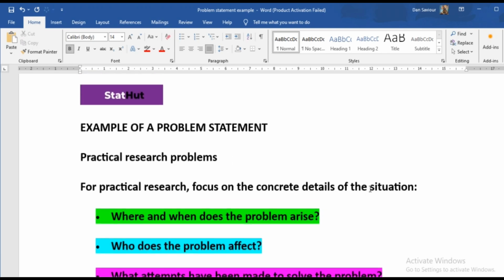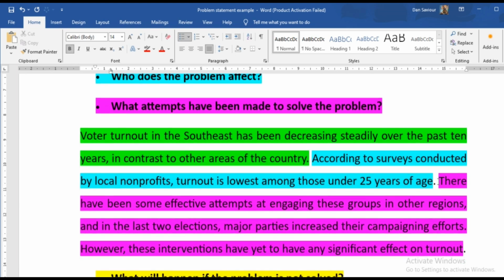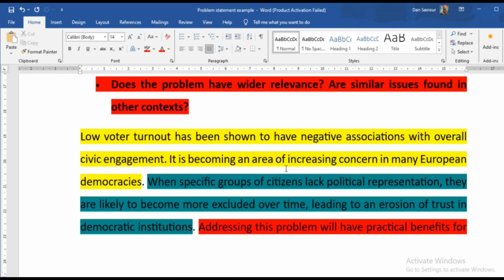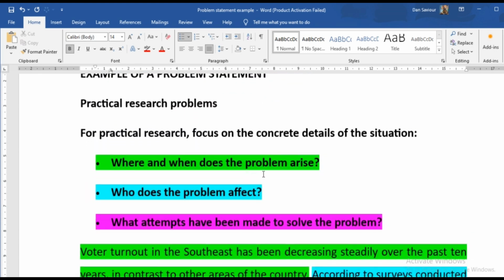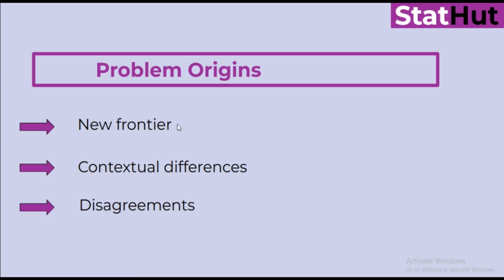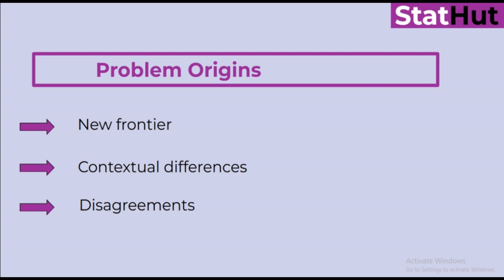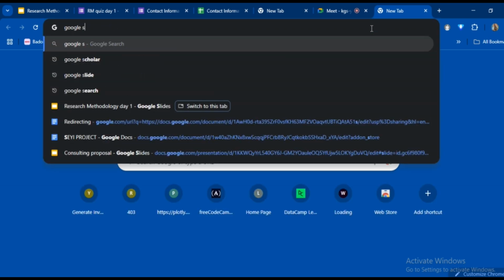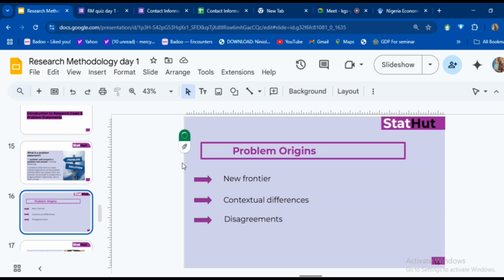Example of a problem statement in research writing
How to Write a Problem Statement 🎯

Struggling with writing a problem statement? This tutorial breaks it down step by step, helping you craft a solid foundation for your research.

✅ What You’ll Learn:
🔹 How to write a compelling problem statement
🔹 Tips for structuring your research effectively

Whether you're a student, researcher, or professional, this guide will make the process easier!

📱 Follow StatHut on LinkedIn.